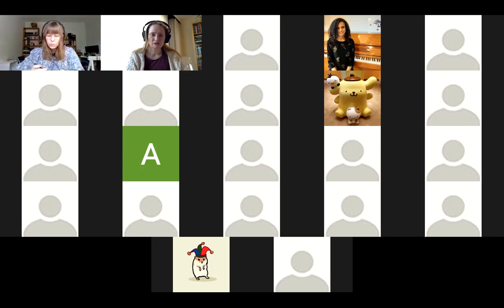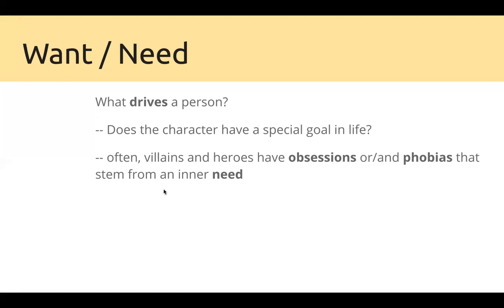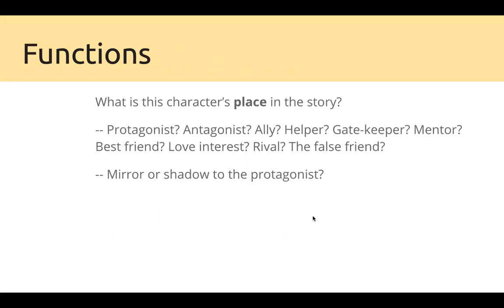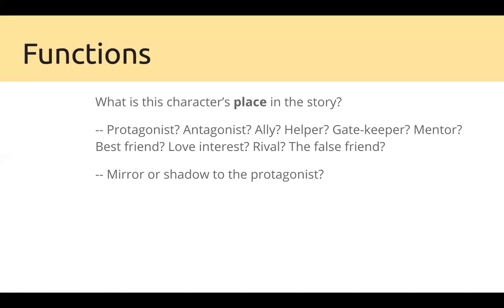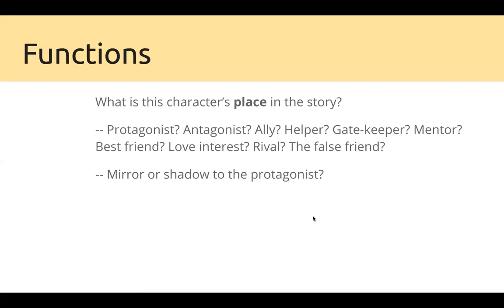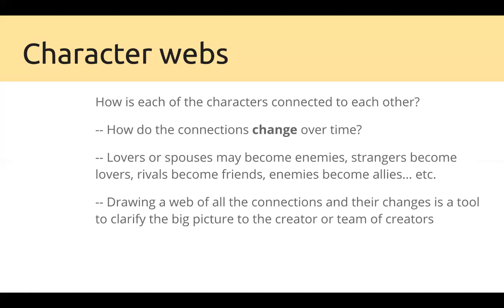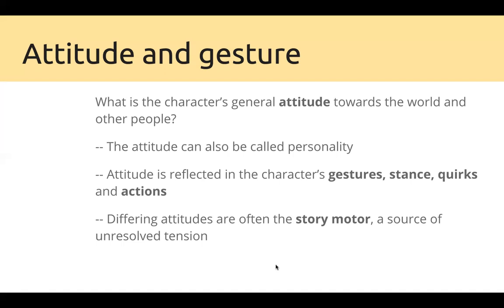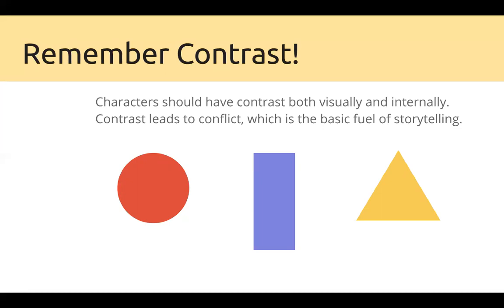Tips for creating story characters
Lecture by Carita Forsgren at The Introduction to Scriptwriting and Storytelling course, TAMK Interactive Media, 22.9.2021